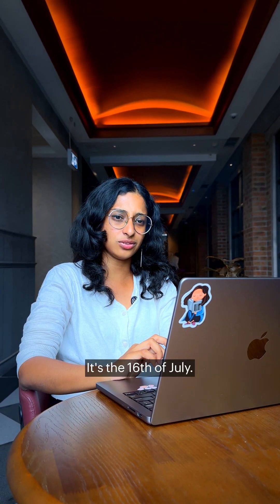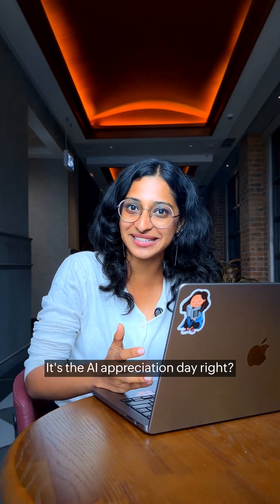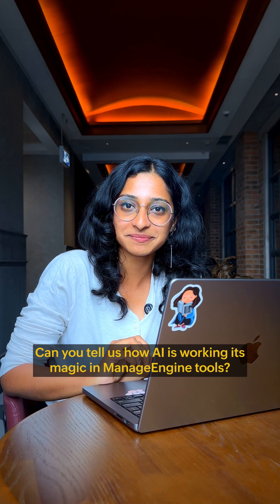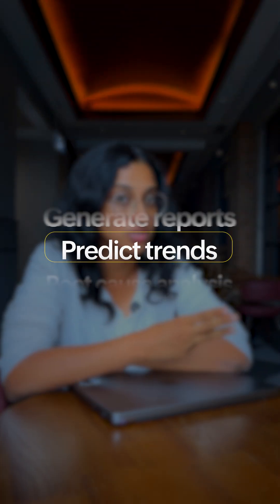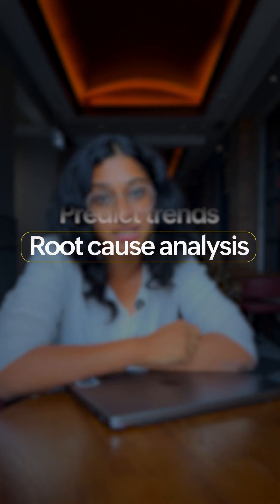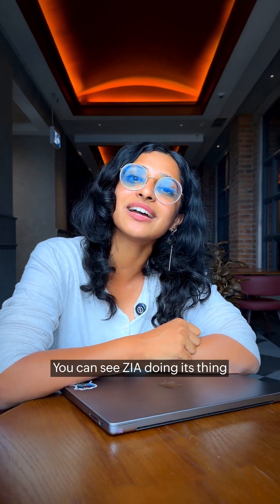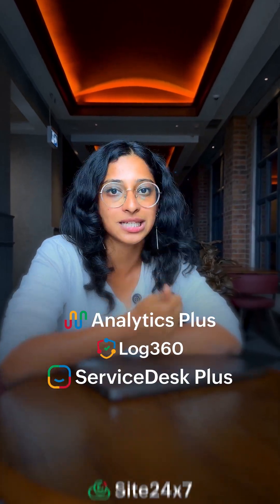AI Appreciation Day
Join us in experiencing the magic of AI inside ManageEngine’s powerful IT tools. From predicting problems before they occur to securing your infrastructure and streamlining operations, AI is working behind the scenes to transform IT.

 ✔️ Meet Zia, our smart AI assistant.
 ✔️ See how predictive analytics helps IT teams stay ahead.
 ✔️ Discover AI-powered operations and auto-remediation in action.
 ✔️ Learn how UEBA and machine learning boost cybersecurity.
 ✔️ Explore AI-driven service experiences in ServiceDesk Plus.

AI is embedded deep into ManageEngine’s tools, helping IT teams act faster, smarter, and more proactively.

👉 Watch now and see how we’re reshaping the future of IT, one AI-powered insight at a time.